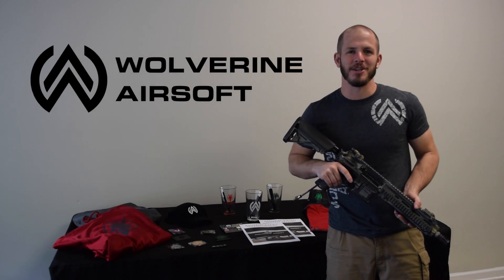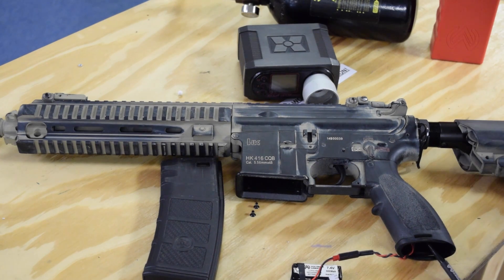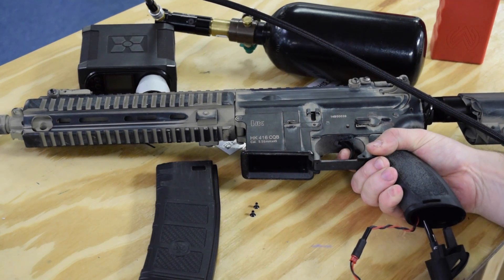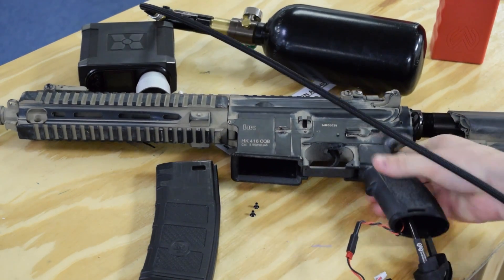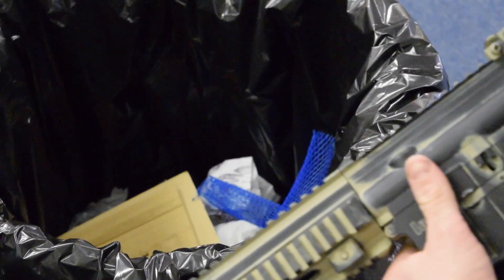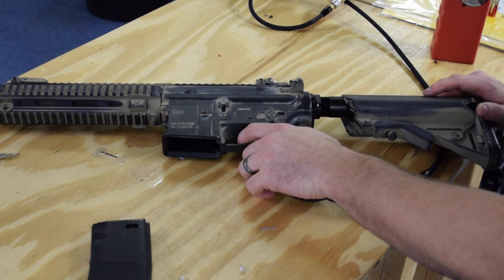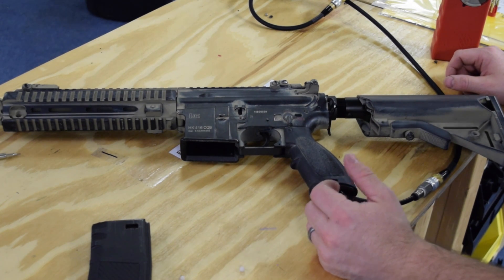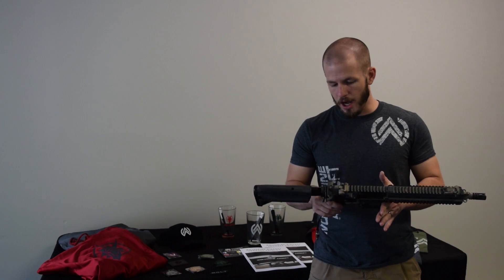What the Tech?!?! Ep. 22: Spartan Tuning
Rich demonstrates how to tune the Spartan Electronics board.

0:00 Preparation
1:43 Programming Mode
2:29 Rate of fire
3:17 Dwell
6:03 Burst
8:35 Closing